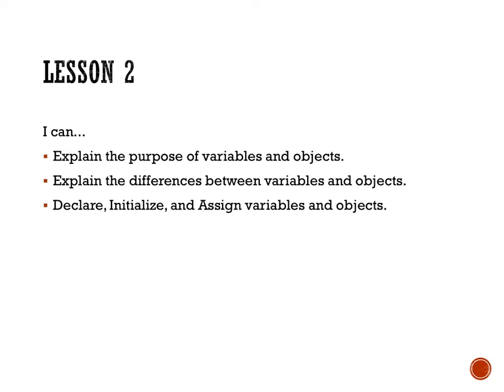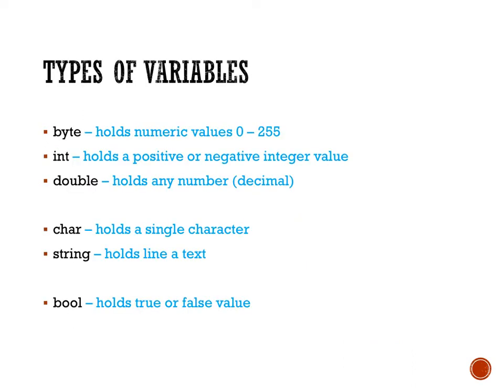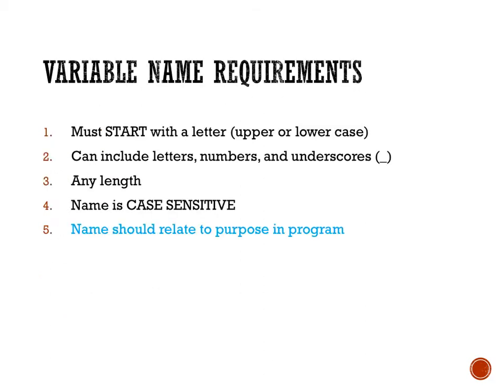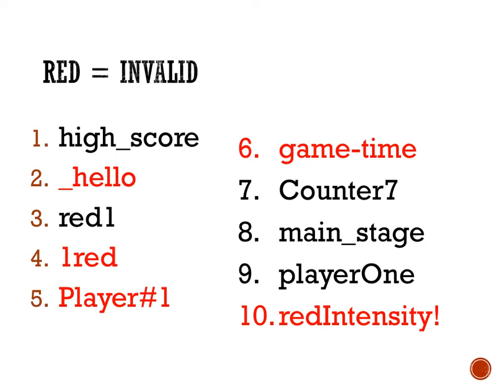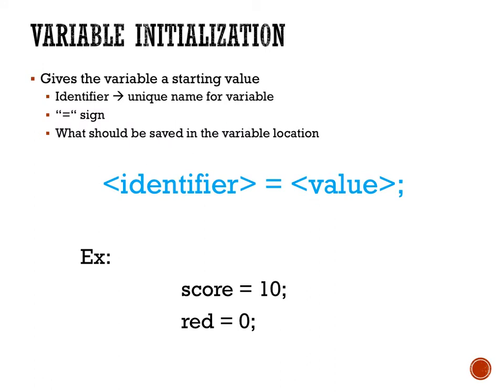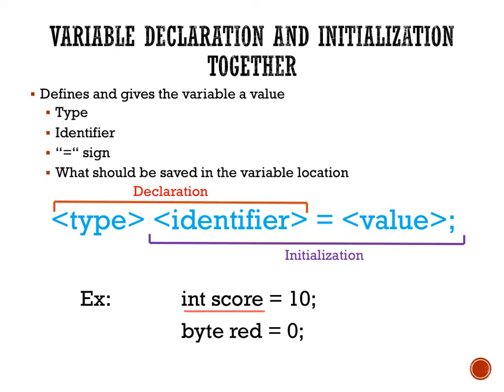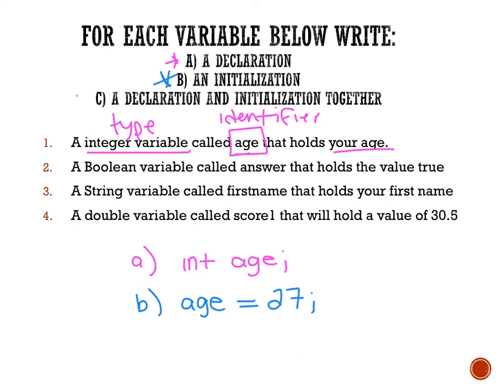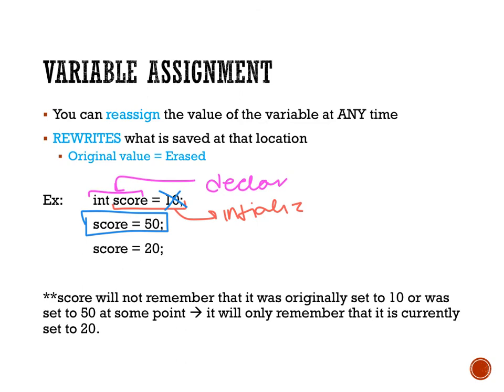Unit 3 - Lesson 2A - Variables